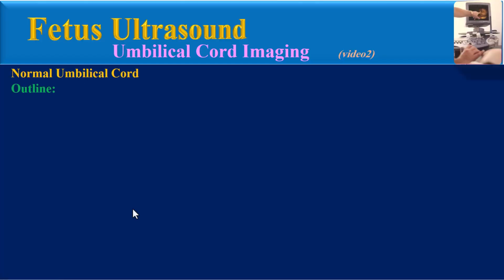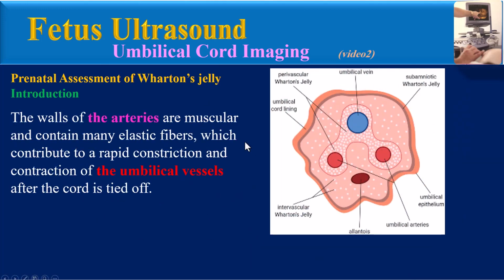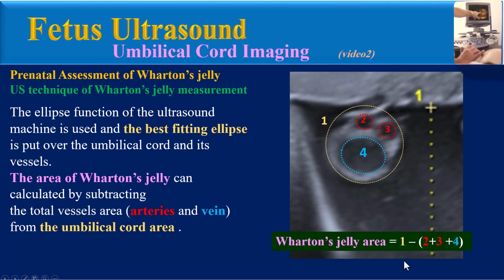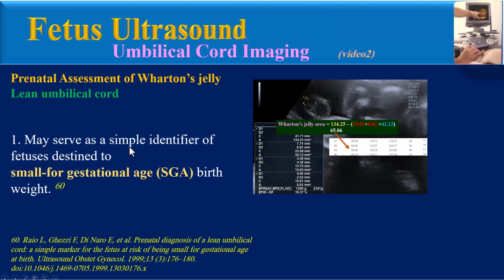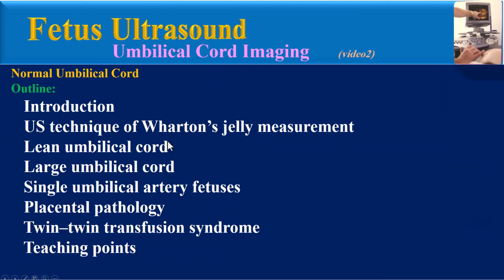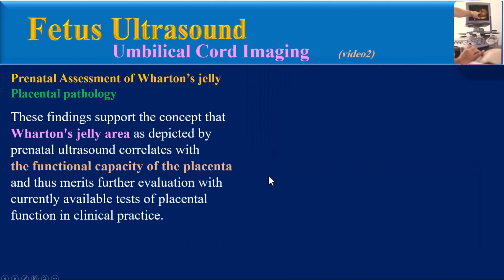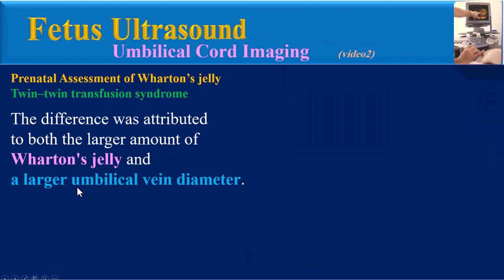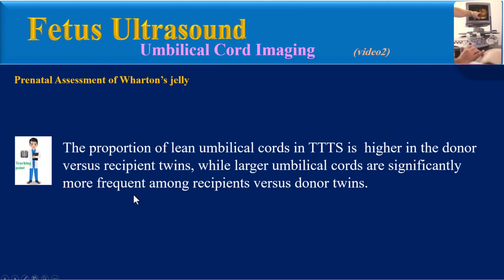ّFetus, Ultrasound, Prenatal Assessment of Wharton`s jelly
Wharton’s jelly, the connective tissue of the umbilical cord, is derived from                                           the extraembryonic mesoblast.
Here is an important question, how is  the ultrasound technique of Wharton’s jelly measurement done and what is its importance?
You can find this items in this video:
    Introduction
   US technique of Wharton’s jelly measurement
   Lean umbilical cord
   Large umbilical cord
   Single umbilical artery fetuses
   Placental pathology
   Twin–twin transfusion syndrome
   Teaching points
This series of videos is about Umbilical Cord Imaging.This is the second video in this video series with title of
                                            Prenatal Assessment of Wharton’s jelly.